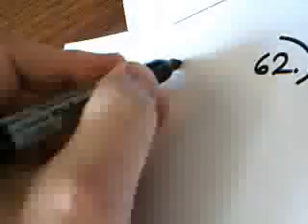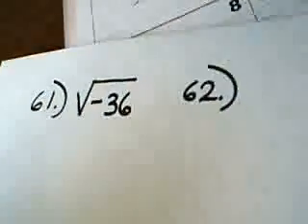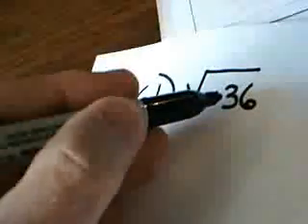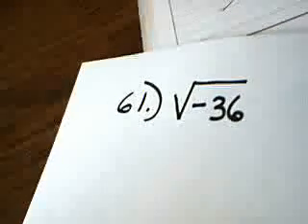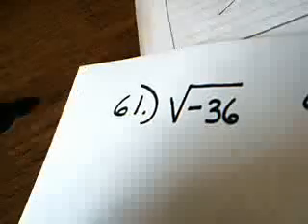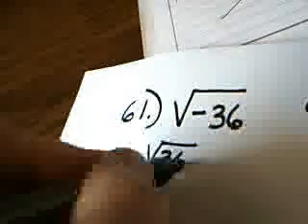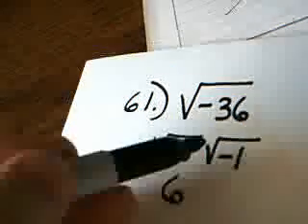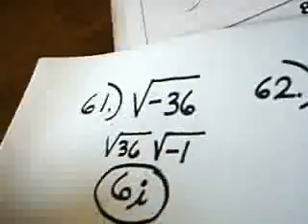Final Exam Review - Questions 61 and 62